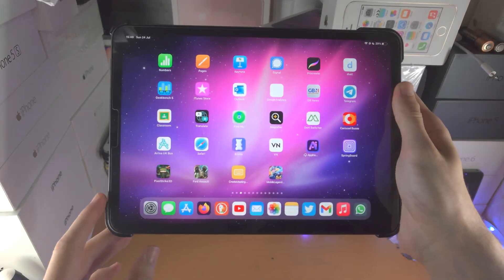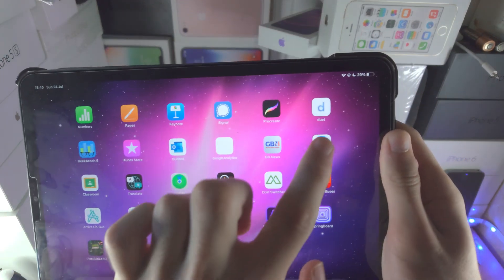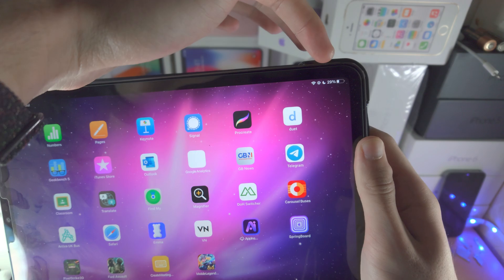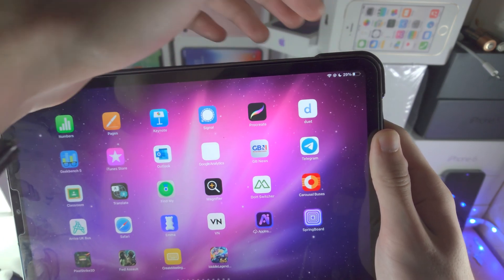iPad Pro Charger Not Working / Not Charging SOLVED!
iPad Pro charger not working fixed | how to fix an iPad Pro which is not charging! Do you own an iPad pro and when you try and charge the iPad it won't charge? If so, this video is for you! I will teach you how fix the iPad Pro charger not working in this tutorial. By the end of this guide, if you are having issues with your iPad Pro charging, then those issues will be solved